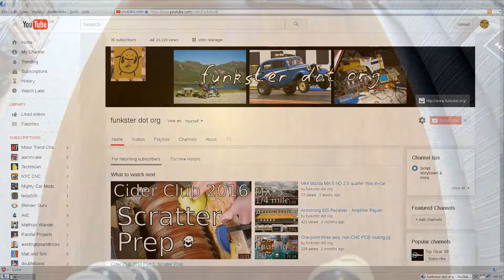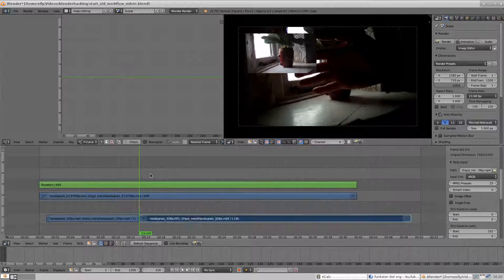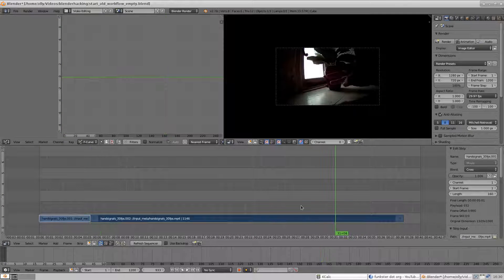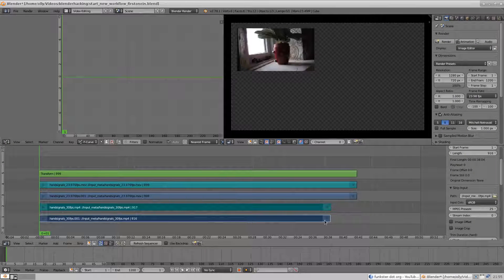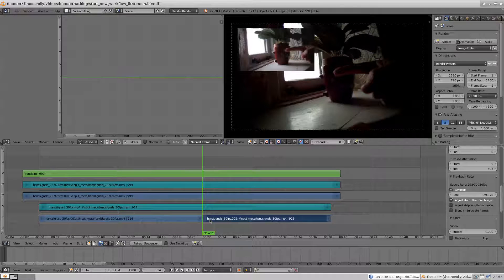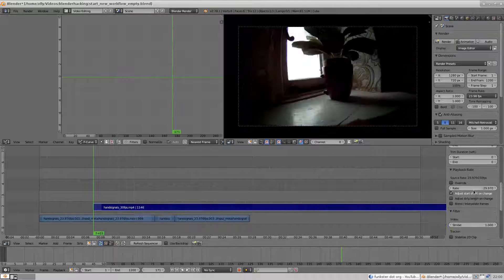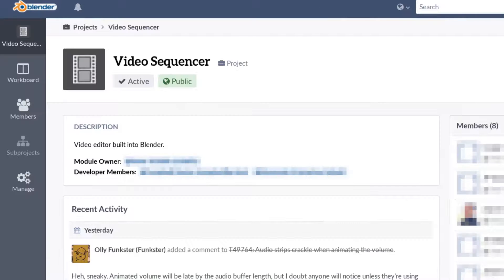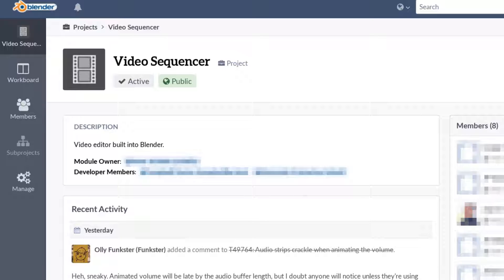Blender VSE hacking: Playback Rate Control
In which I add the ability to control the playback rate of movie strips without having to add a speed control strip, and use it to mix videos with different framerates simply and easily.

N.B. it is incredibly confusing using Blender to edit video that is mainly screen captures of editing video in Blender. So many clicks on buttons that were actually in rendered output!

If you'd like more info, get in touch!